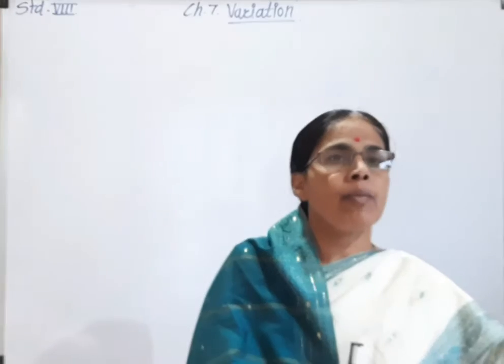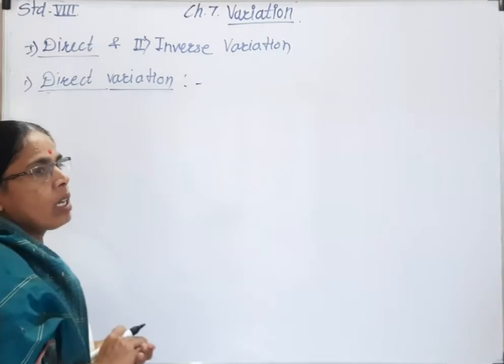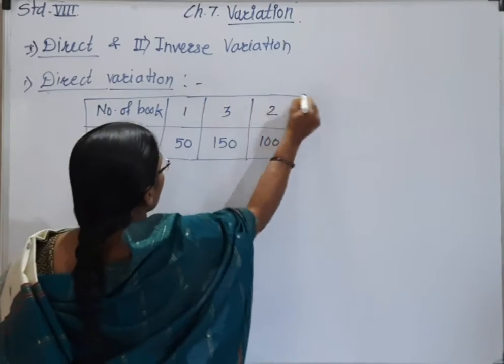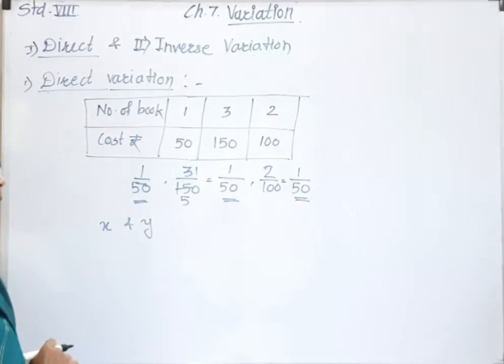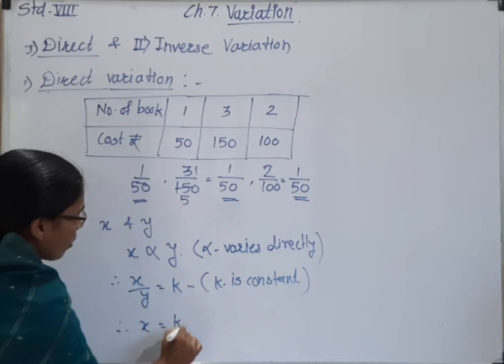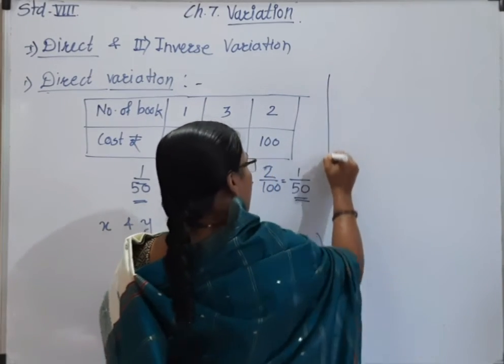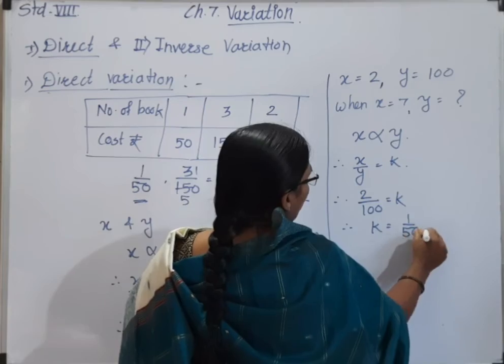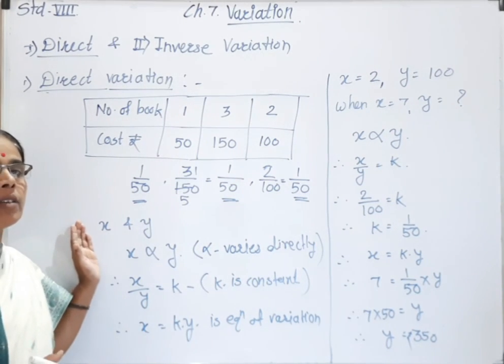DBS/STD8/MATHS/CH.7/VARIATION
Introduction & direct variation